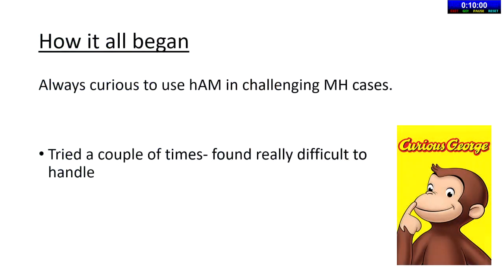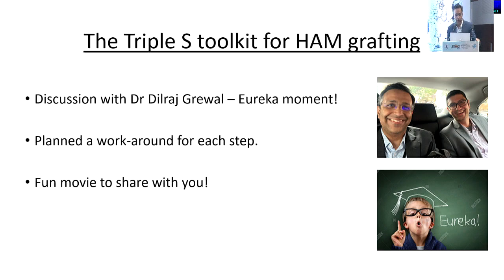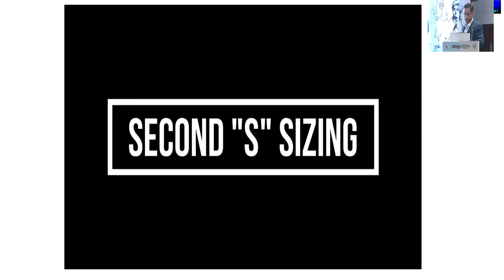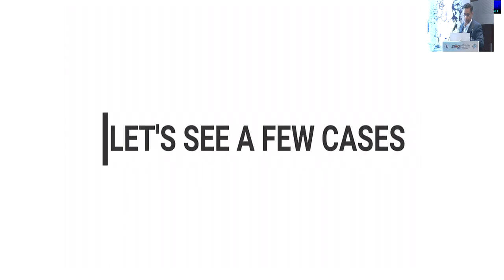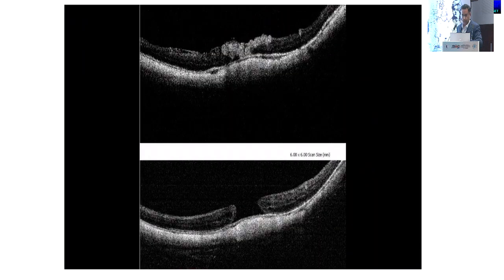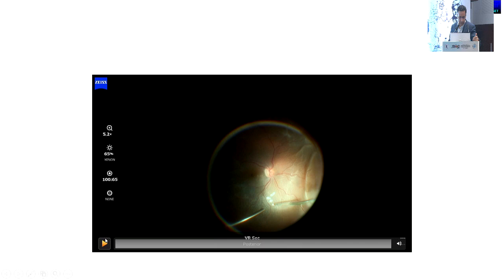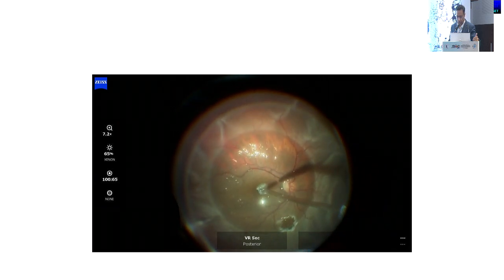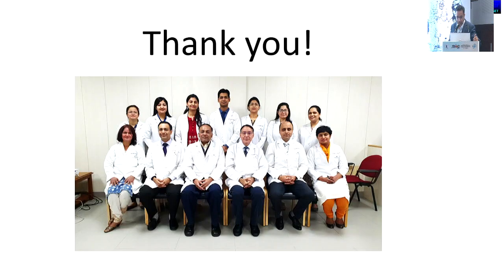AIOC2024 GP97 Topic Dr Shroff Cyrus Minoo Refractory Macular Holes AMG & Autografts